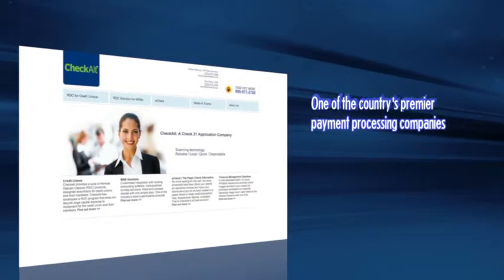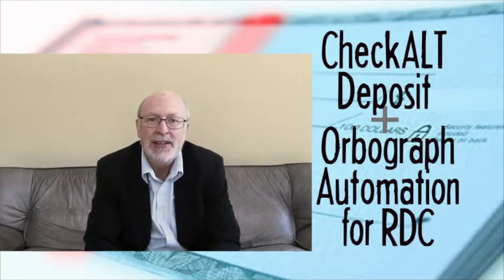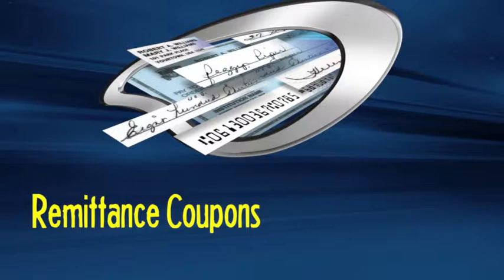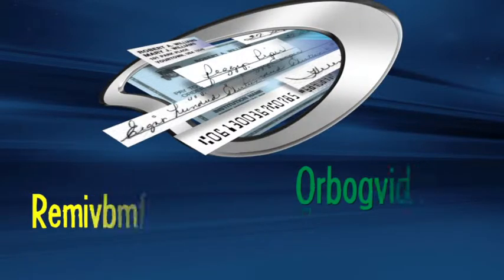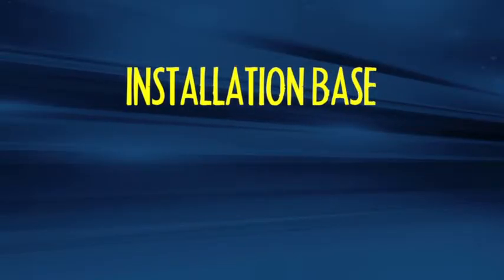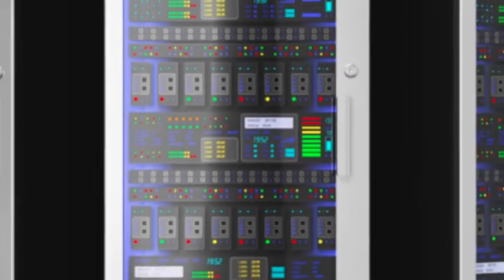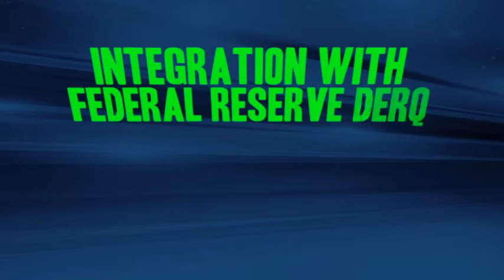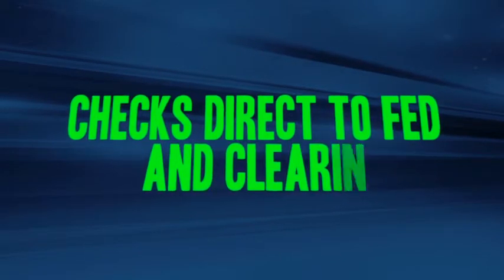Orbograph Customer Testimonial/Client Actualization Interview with CheckALT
Watch Orbograph's Client Actualization Series interview with Jeryl Lederman of CheckAlt.